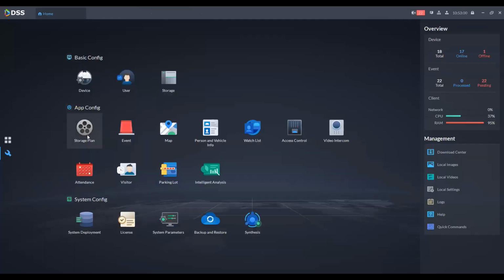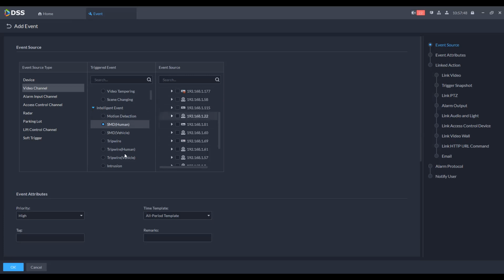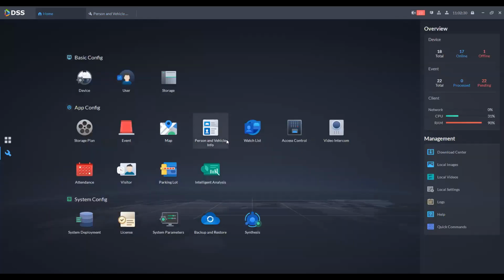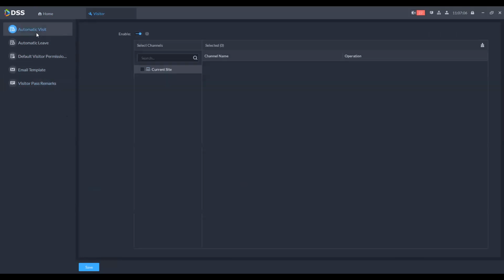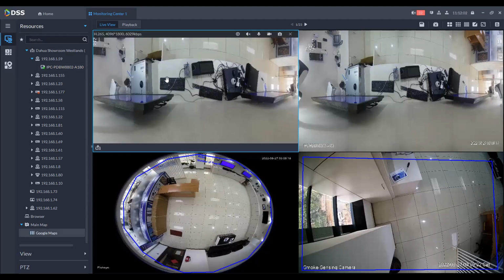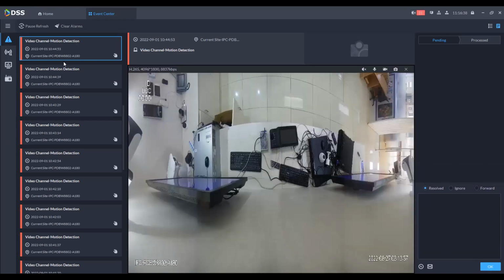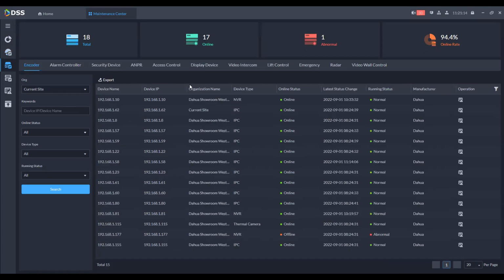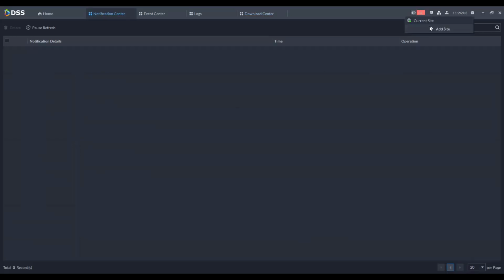DAHUA SECURITY SOFTWARE OVERVIEW TRAINING - PART 2 (DSS TRAINING)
The Dahua Security Software (DSS) 8 is our latest VMS product. This version has a fresh new and simplified UI and UE, which greatly improves ease of use. Through its application-based design concept, it offers unified management of 6 major business scenarios ("3+2+1" scheme) to meet and satisfy customers' needs. It includes 3 major security applications, 2 major object management, and 1 major maintenance management. It also further strengthens the performance and security of the system and enhances its effectiveness.

New User-Friendly UI/UE Design

We have redesigned and decluttered the DSS 8 interface making it more responsive, colorful, and simple.
The system can be managed and operated by one single PC client through its fine-tuned authority management to control users' different operations, maximize ease of use, and reduce training costs.

“3 + 2 + 1 + N” Application-Based Design

DSS 8 is designed based on actual business applications, making it easy to use and reducing users' time and costs. We call it "3+2+1 application-based design". It is composed of three security application management modules, two target object (people and vehicles) management modules, and one system operation and maintenance management module.

Integrated & Real-time Monitoring

The LiveView interface provides various integrated resources such as videos, access control, webpages, maps, events, etc. for easier monitoring.
It utilizes interface expansion on the right side to respond to events in time. By dragging an event entry to any window, the related video will then automatically play for 15 seconds
before the event to 15 seconds after the event.

I am Zephania Mwando, a Pre Sales Engineer at Dahua Technology Kenya.